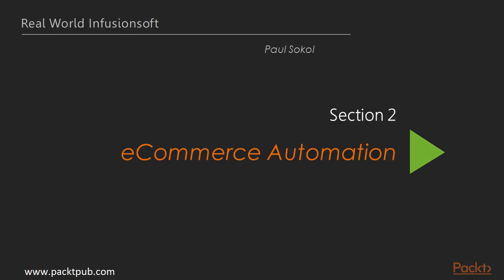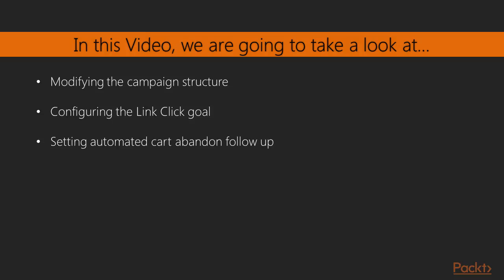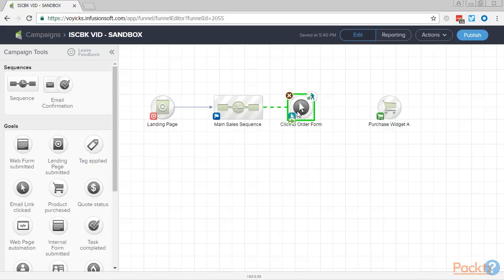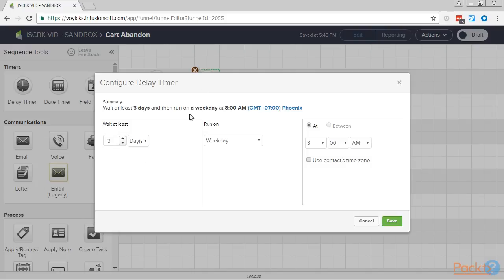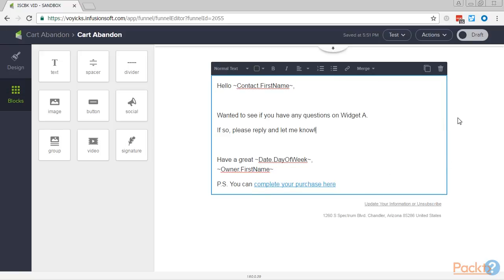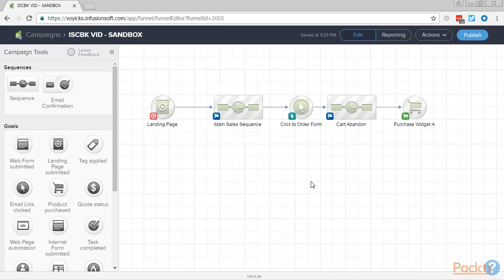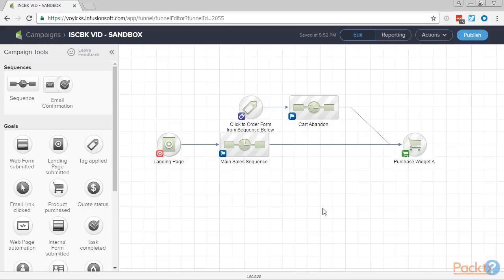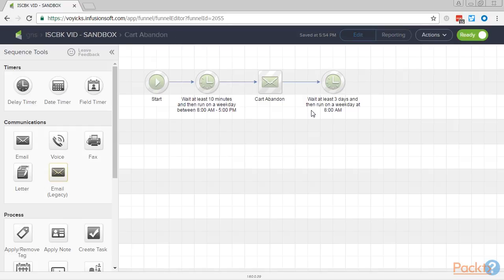Real World Infusionsoft : Implementing an Automated Cart Abandon Follow-Up | packtpub.com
Following up with someone if they fall out during the checkout process is a great way to recover sales. Let's see how to modify an existing sales campaign and add a cart abandon mechanism.
o Modify the existing campaign structure with the Link Click goal
o Configure Link Click for all sales links
o Setup automated follow-up